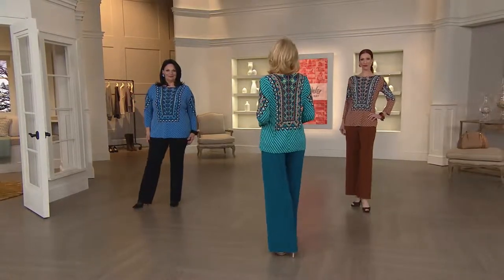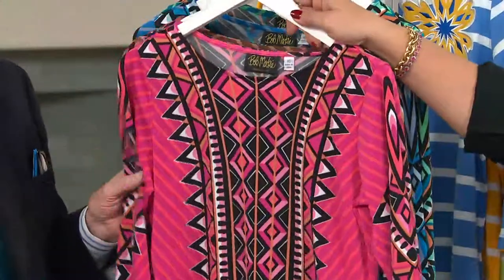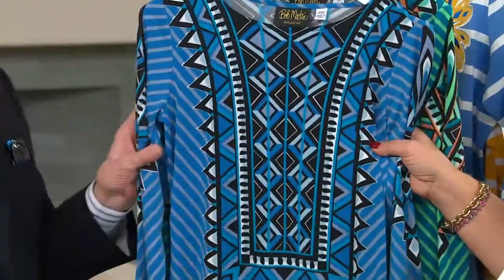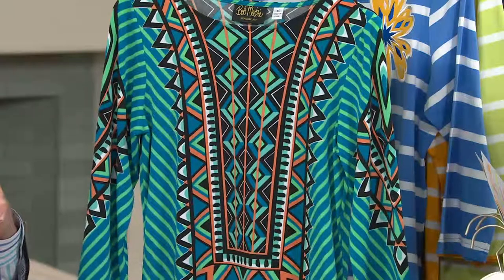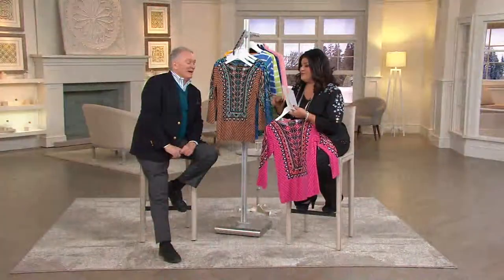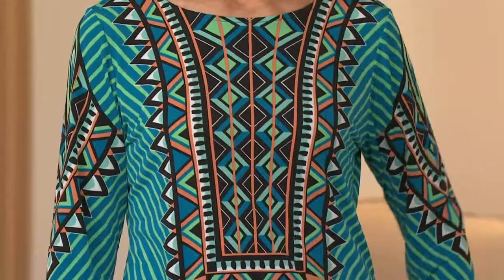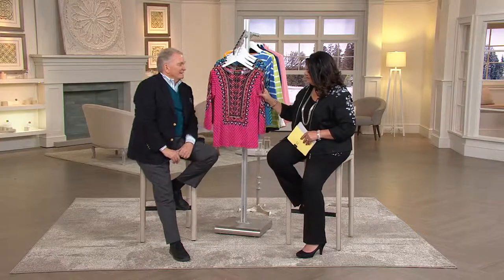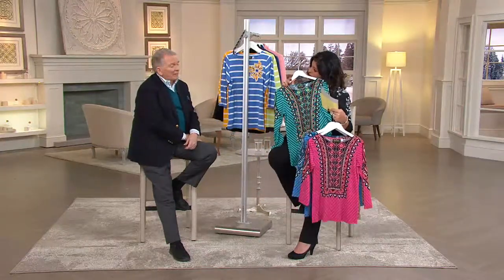Bob Mackie's Nairobi Printed 3/4 Sleeve Pullover Top with Antonella Nester